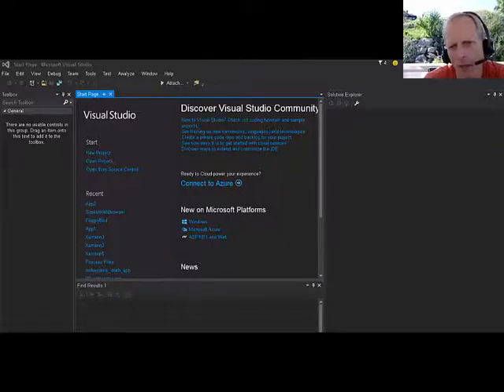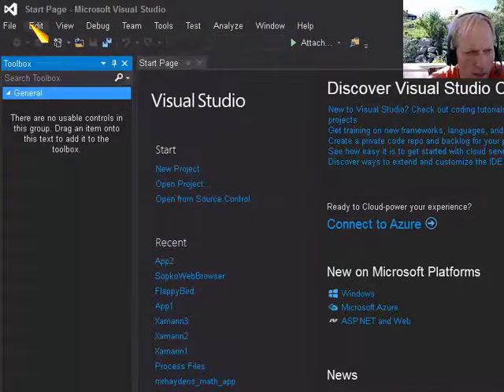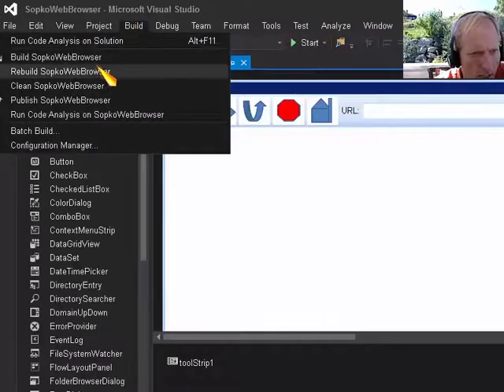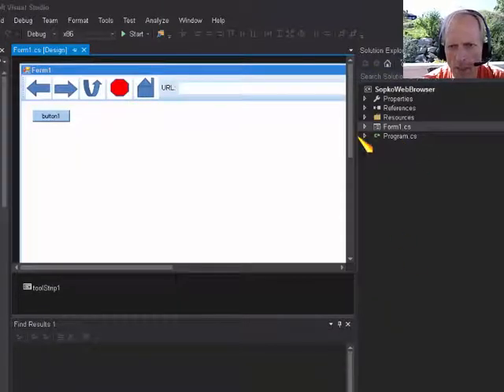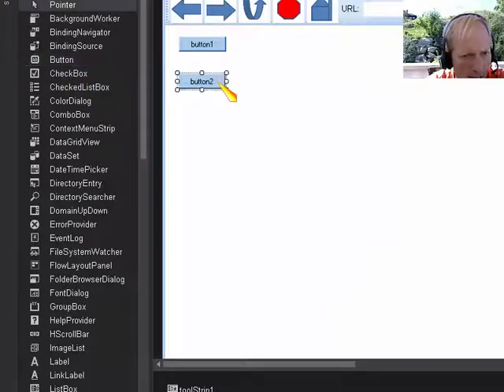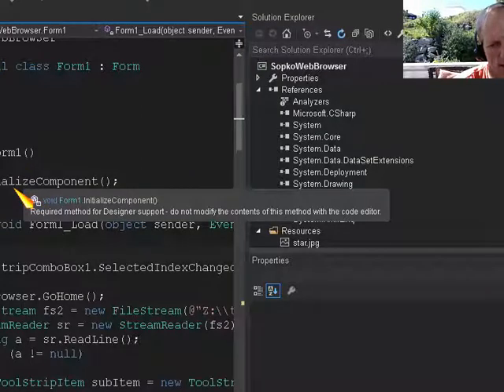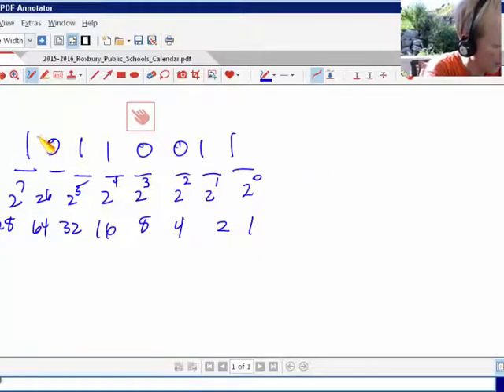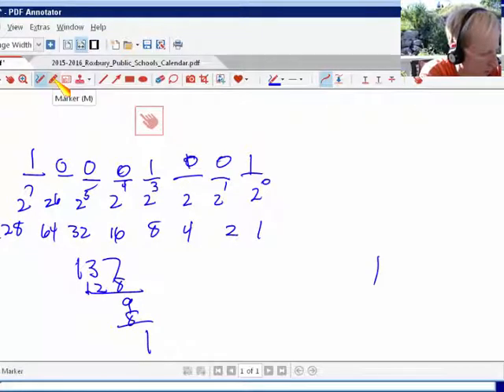ics sc01 quiz review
Review for the first quiz for students in Mr. Hayden's Intro to Computer Science classes.   Email Mr. Hayden the secret sentence tonight for extra credit!